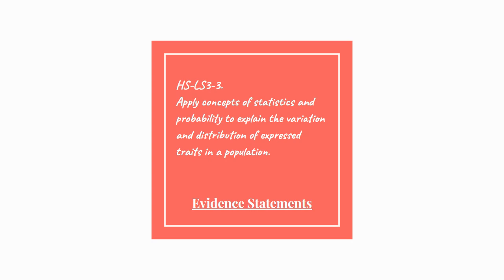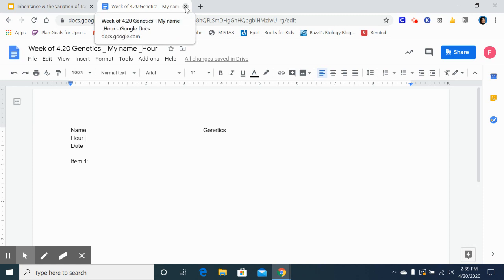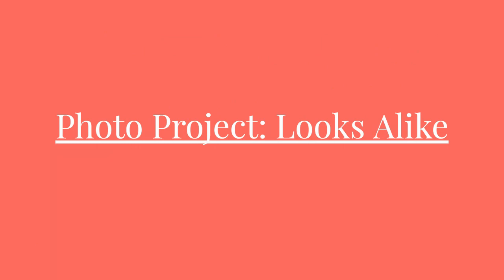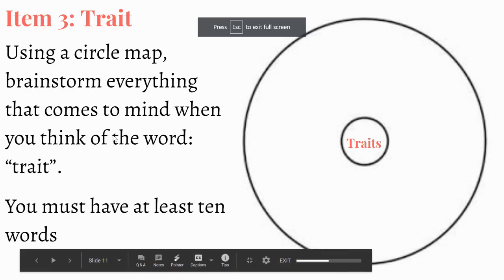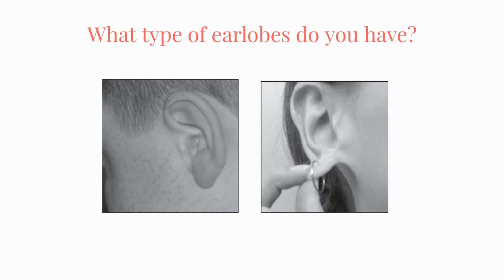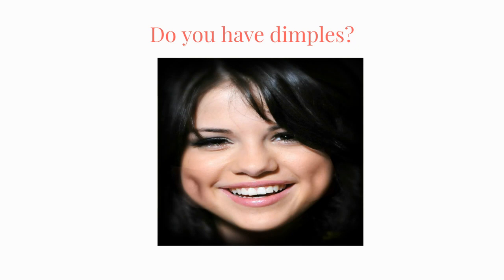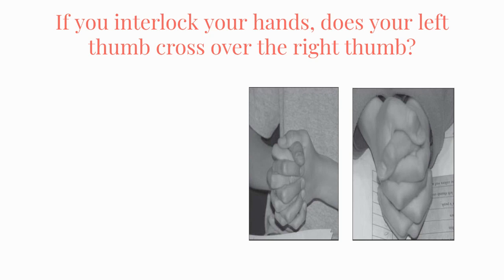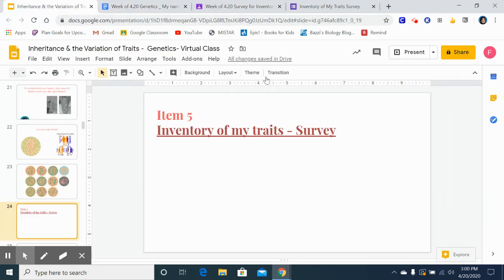Week of 4.20 Bazzi Biology Virtual Class_Genetics_Introducing Phenomenon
Week of 4.20 Bazzi Biology Virtual Class_Genetics